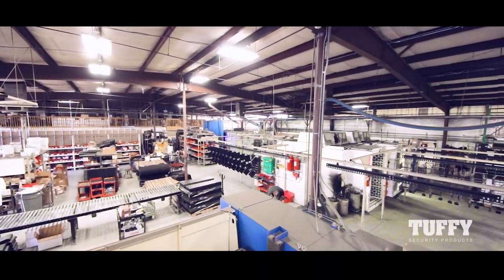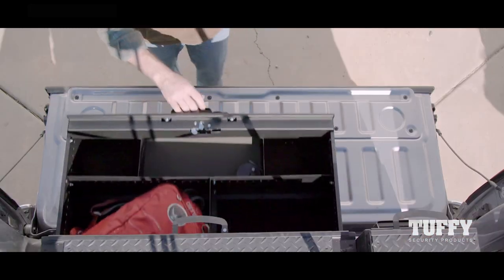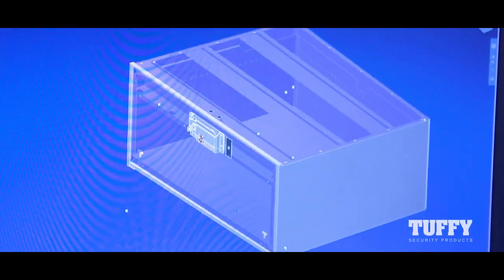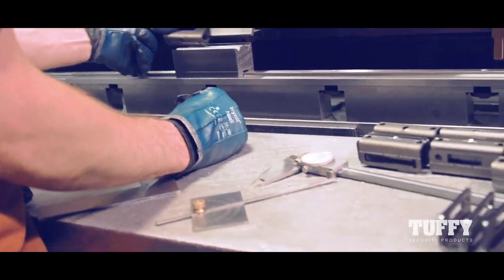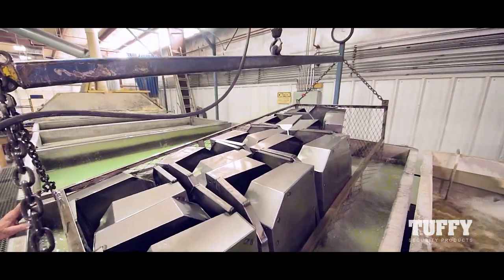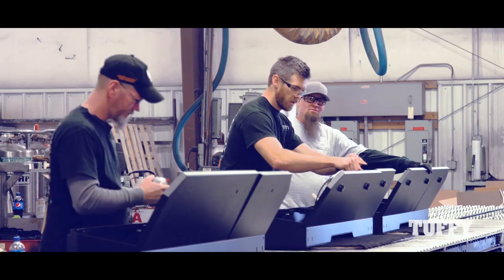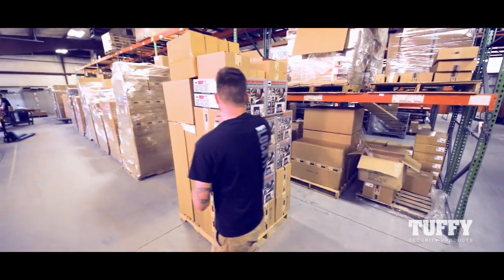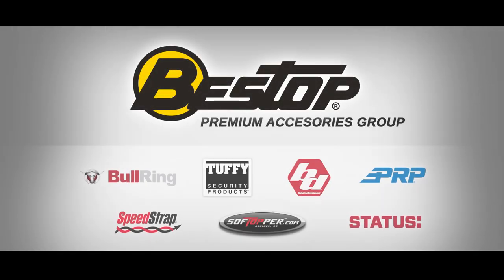Tuffy Security Products - How It's Made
Meet the crew that crafts Tuffy Security Products and experience the process of bringing Tuffy Products to life.